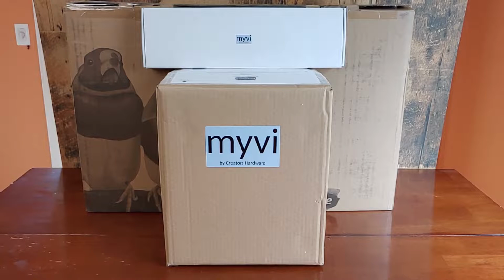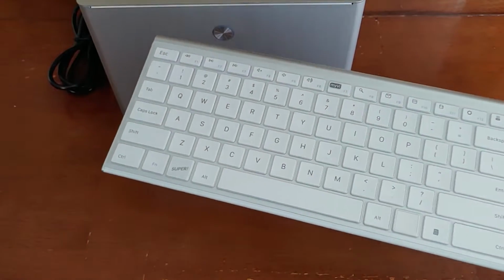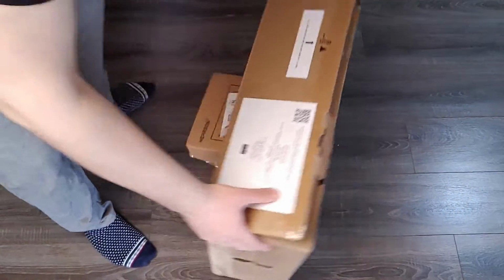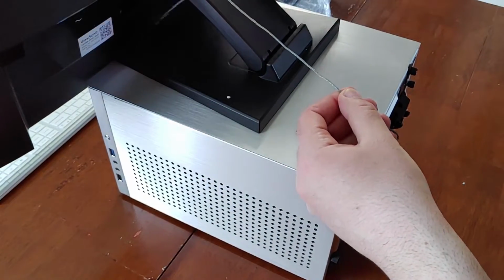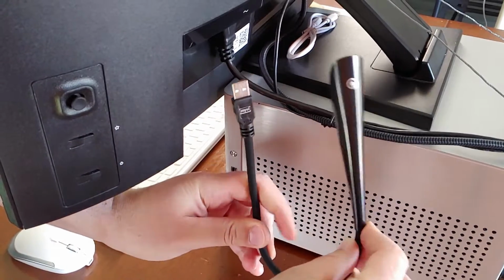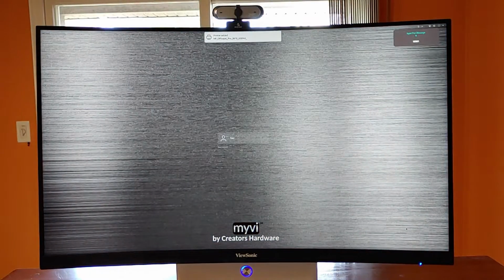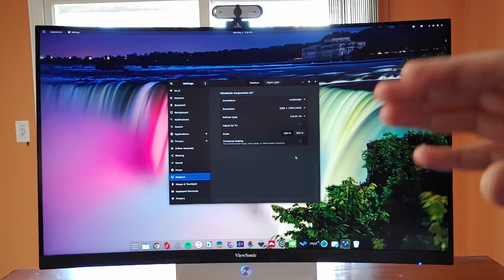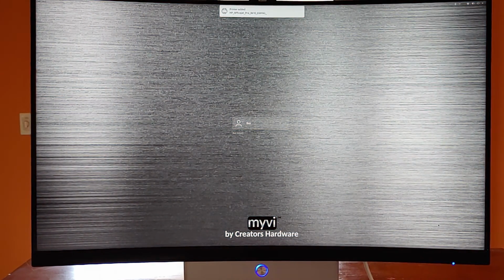Myvi Exclusive Unboxing and Setup - Learn Myvi Video 1 of 8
In this video we look at how to unbox and setup your Myvi Exclusive desktop computer. Find more videos in the learn section at creatorshardware.com

Chapters
0:00 Unboxing Myvi
1:48 Unboxing keyboard and mouse
3:39 Unboxing complete desktop kit
5:55 Setting up the monitor and accessories with the super stand
8:49 Setting up the desklight
9:45 First start and setting up user account
11:57 Enabling location services
12:45 Double checking monitor settings
13:34 Double checking sound settings
13:59 Signing into Chrome (Sign into profile 1, do not create a new profile)
14:30 Centering webcam
14:39 Monitor power save explained